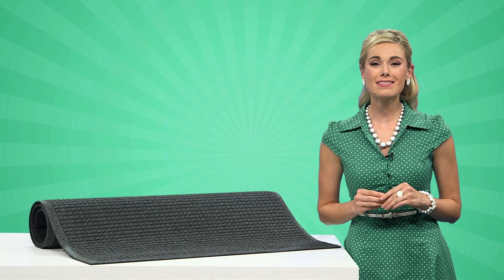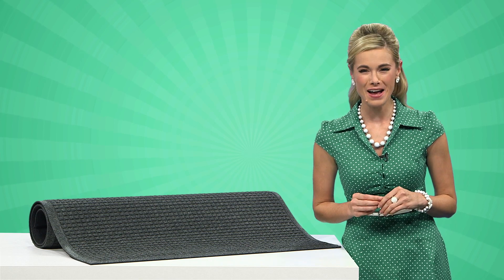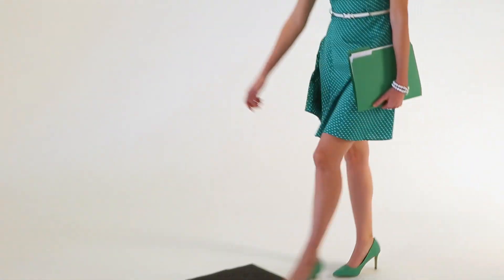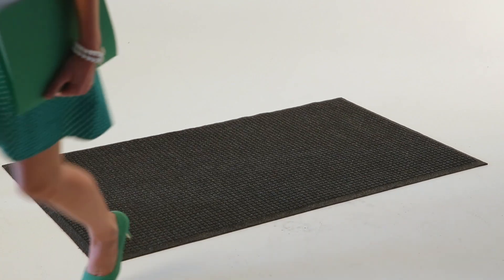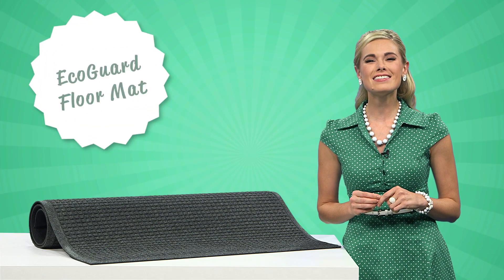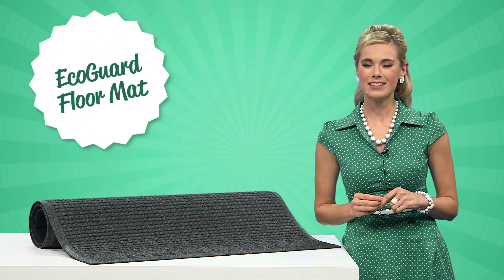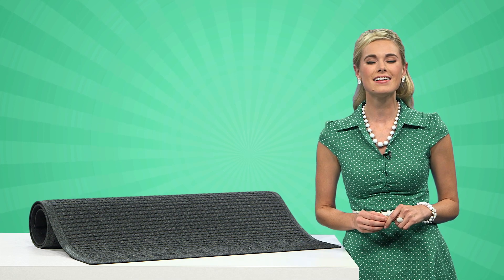EcoGuard Floor Mat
Meg introduces you to it's a tough life for a mat. They prevent slips and falls, protect floors, and stop dirt in its tracks - and how do people thank them? They walk all over them. But this EcoGuard Floor Mat couldn't be happier to serve!

It's 100% recycled from top to bottom, and it gives you premium floor protection and a tip-top, dirt-trapping design that keeps you stepping in style above the fray. Here's why this mat is no fair weather friend:

• 100% recycled from drinking bottles for the top surface and rubber for the backing
• Completely resilient after constant use, whether inside or out
• Stain resistant to even the dirtiest of foot traffic

No stumbling, either, with a beveled surface that's bound to serve and protect from any trips or embarrassing spills. And it's great for the environment and perfect for your environment. So go ahead, walk all over this friendly floor mat... you'll be glad you did.